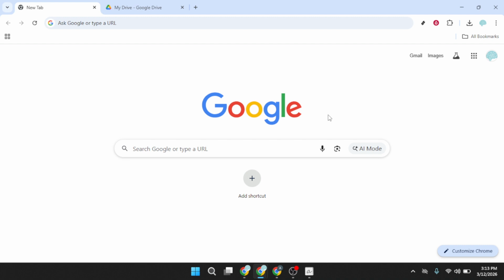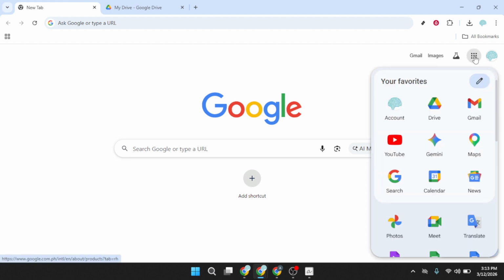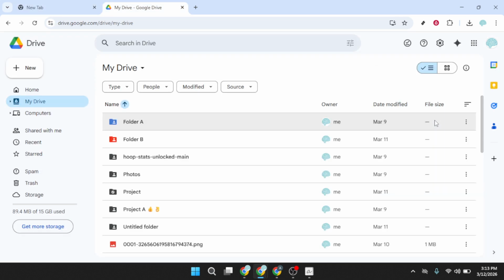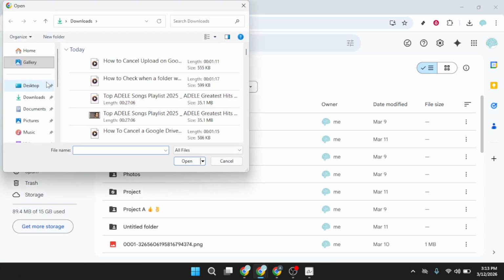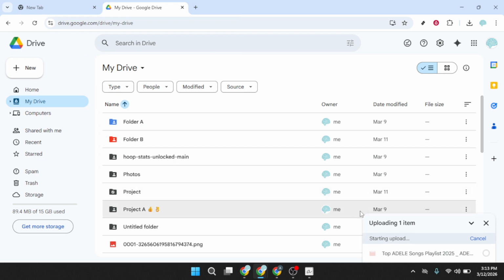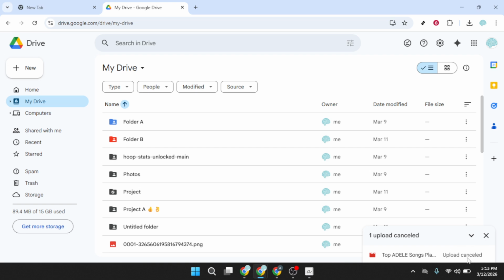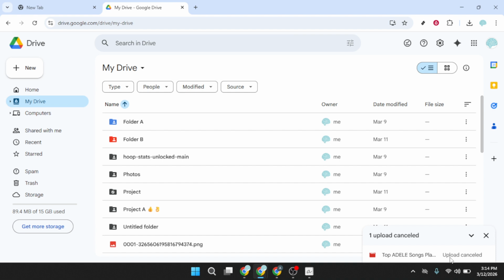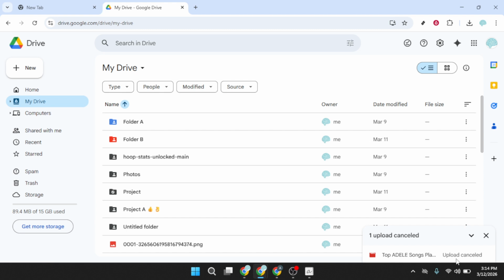How To Cancel Upload On Google Drive (Easy Guide)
In this video, we discuss how to cancel upload on Google Drive to instantly stop large files from consuming your bandwidth. Using the browser upload manager to stop file upload Drive processes is incredibly simple. Follow this Google Drive tutorial to fix stuck upload issues fast.

00:00 Intro
00:17 Accessing Google Drive
00:33 Starting a File Upload
00:59 Canceling the Upload
01:14 Timing and Multiple Uploads
01:43 Important Considerations
02:07 Summary and Conclusion